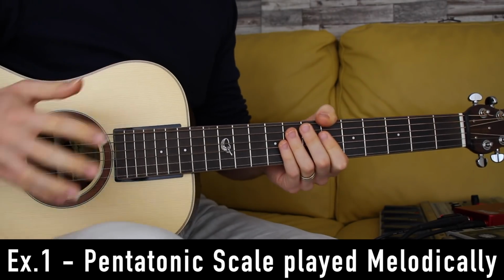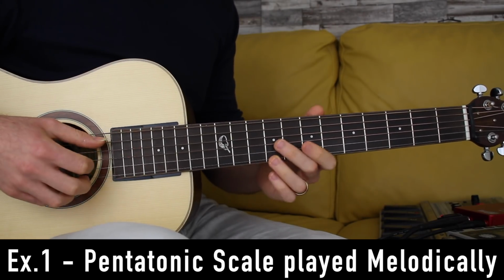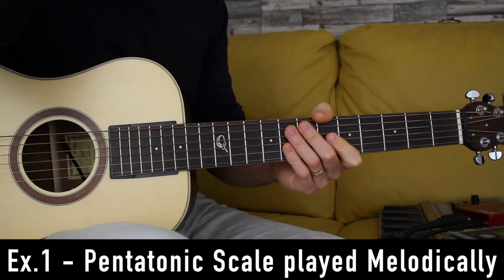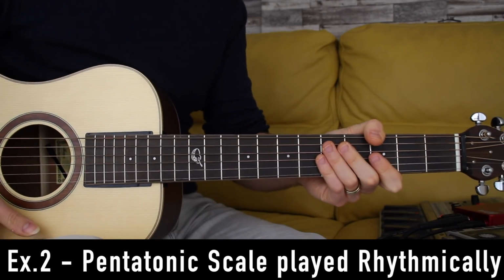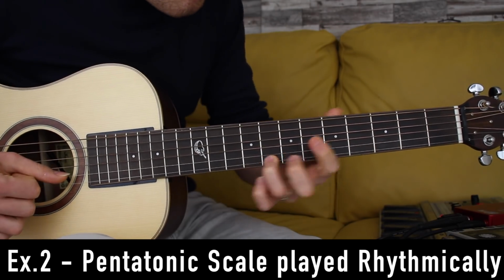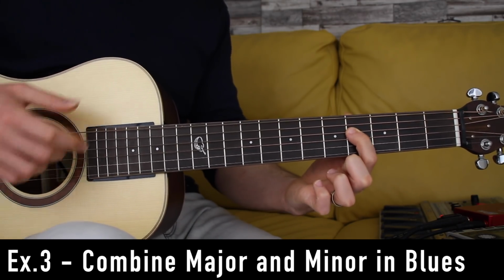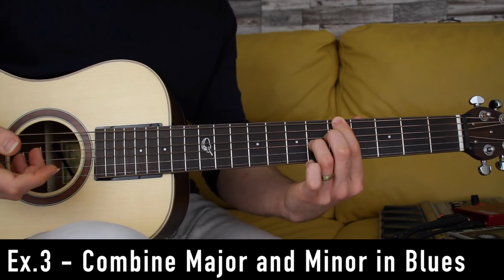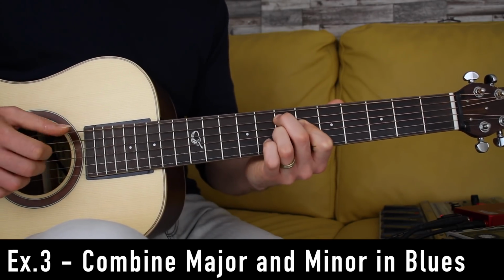The Five Notes that Will Make you Happy - Pentatonic Fingerstyle Melodies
The Pentatonic scale is one of the most popular scales on the guitar. In this fingerstyle guitar lesson, I am going to show you how to play this scale in three different ways

GUITAR 1: Eko Massimo Varini Signature
GUITAR 2: Journey Instrument Sitka Sapele OF410
EFFECTS: Boss GT10
RECORDING: Boss Micro BR80
STRINGS: Elixir 010

🎸RECORDING
CAMERA 1: Canon 80D
CAMERA 2: Canon 700D
MIC: RODE

🎸EDITING
Final Cut Pro X
MacBook Pro

All the music posted to this channel are created by and belong exclusively to Marco Cirillo. For the tracks and music in this video to be used in any way requires direct permission and consent or necessary take down action will be taken.